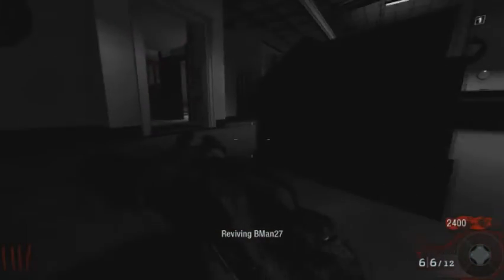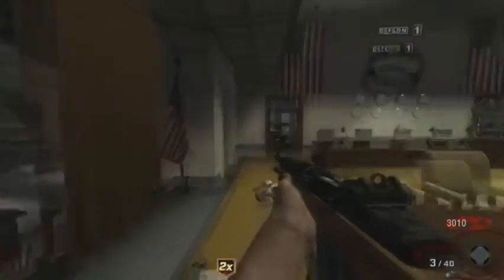Five First Room Challenge!